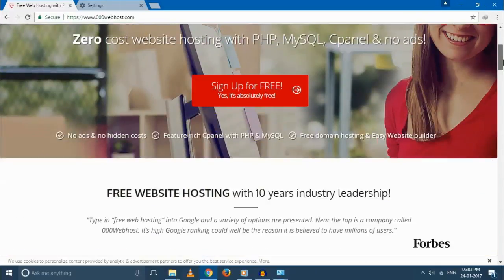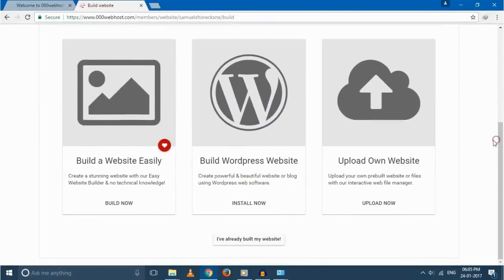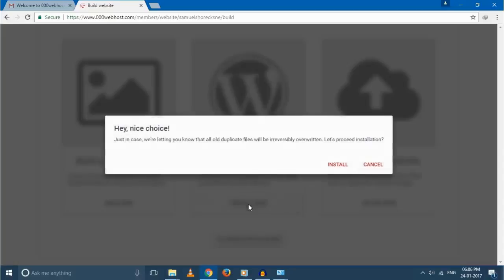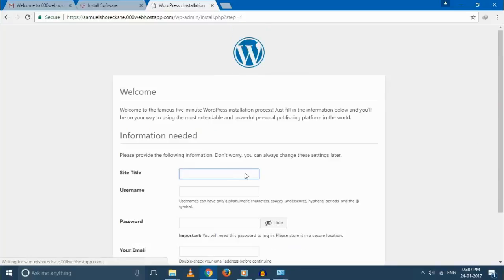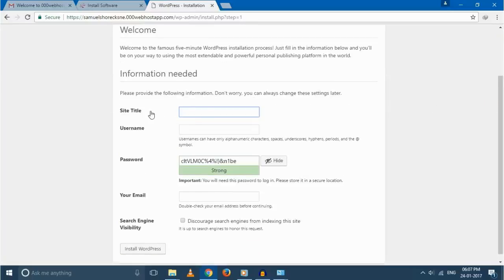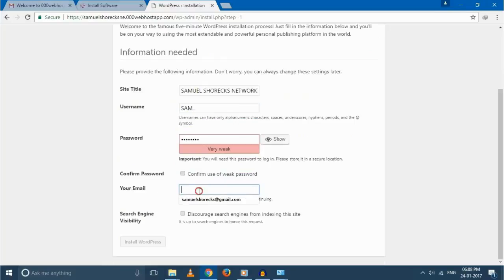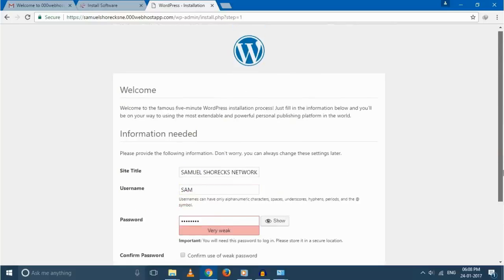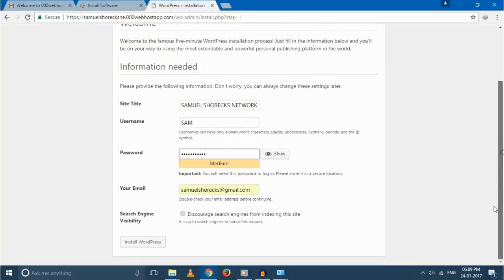| FREE |How to set up domain and hosting for wordpress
SAMUEL REPORTING
tutorial on How to set up domain and hosting for wordpress